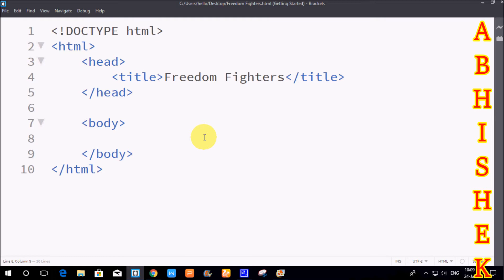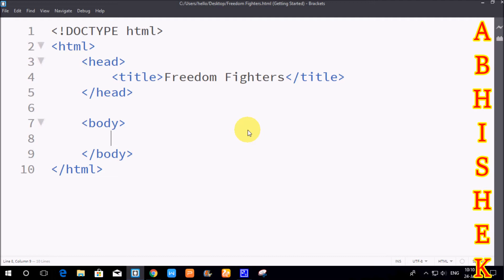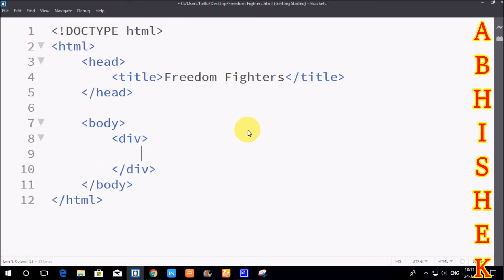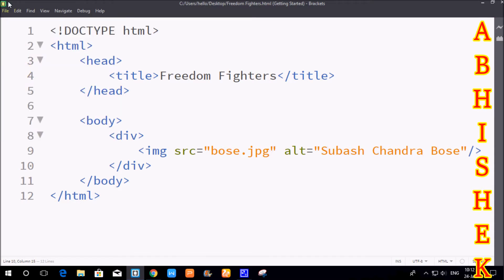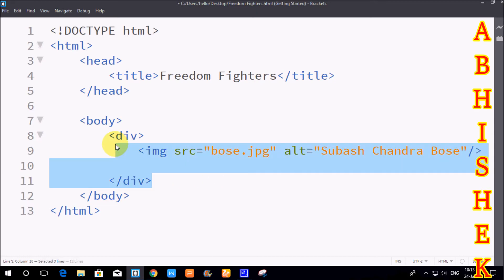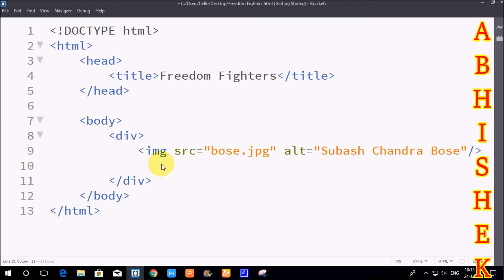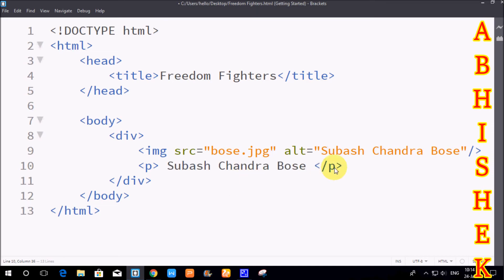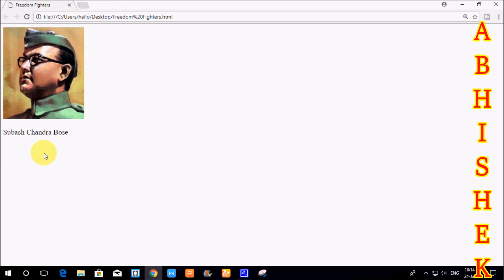Image Cards Using CSS in Telugu by Kotha Abhishek